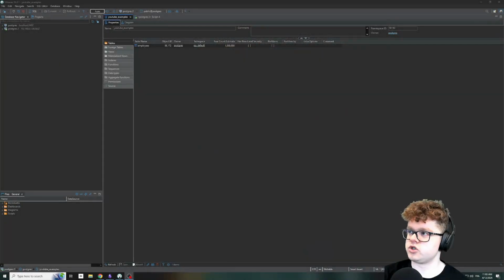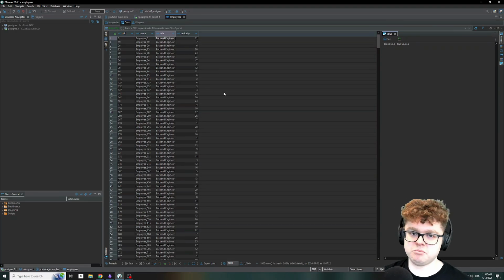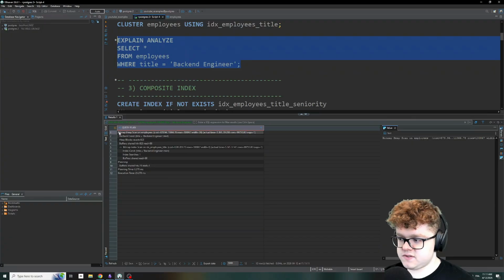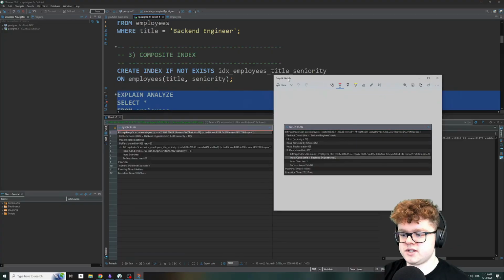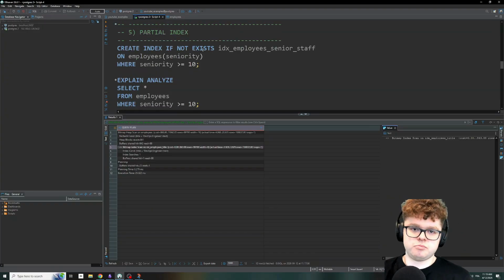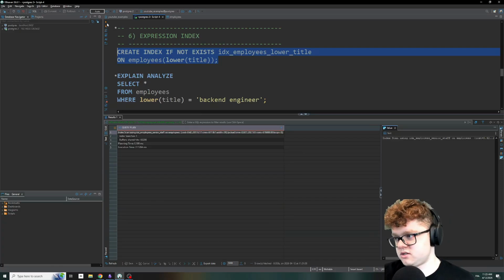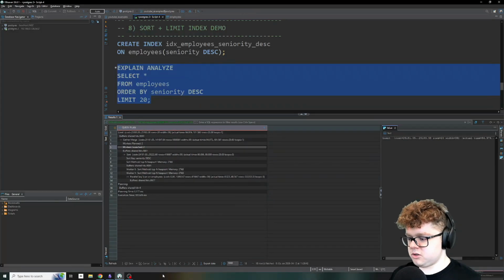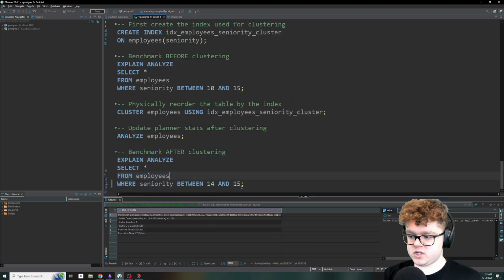Database Indexing Deep Dive: Supabase, Neon, and PostgreSQL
Timestamps:
00:00 Why Slow Queries Hurt Database Performance
03:04 What Happens When PostgreSQL Has No Indexes
06:30 B-Tree Indexes Explained: 4x Faster PostgreSQL Queries
09:50 Composite Indexes in PostgreSQL Explained
14:42 Covering Indexes for Faster Repeated SELECT Queries
16:47 Partial Indexes for Specific PostgreSQL Filters
19:35 Expression Indexes for Messy Data in PostgreSQL
22:59 Why Primary Keys Are Automatically Indexed in PostgreSQL
23:44 How to Speed Up ORDER BY and LIMIT Queries
26:14 Clustering Data for Faster Range Queries in PostgreSQL
28:55 Final Thoughts on PostgreSQL Indexing